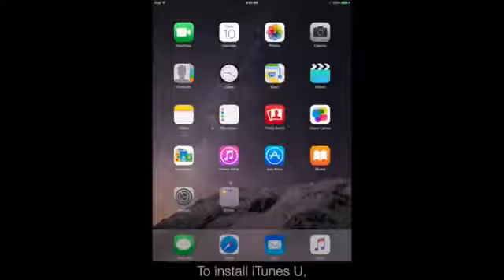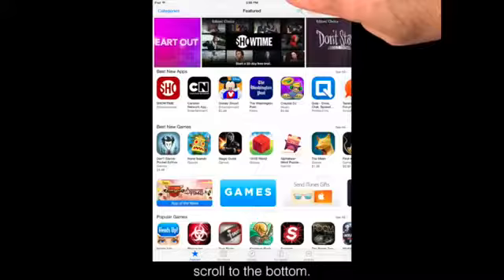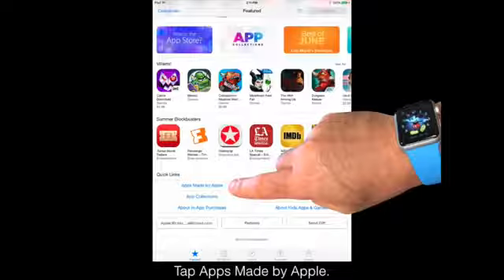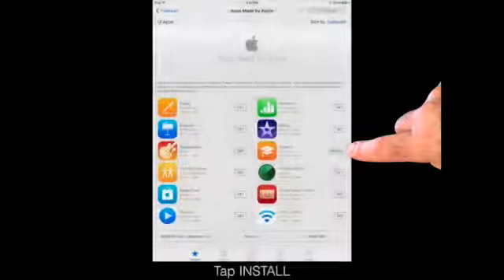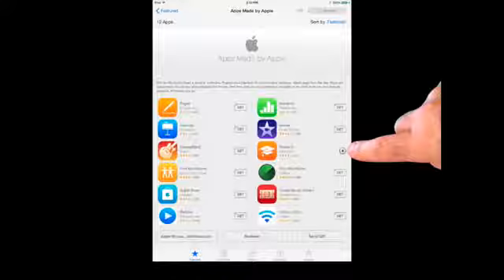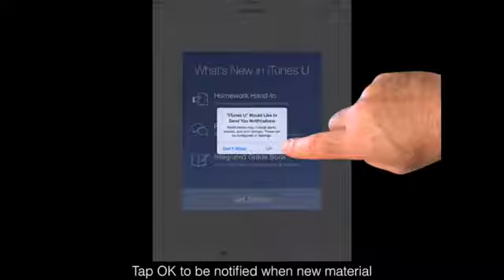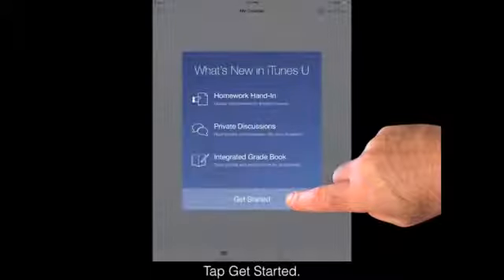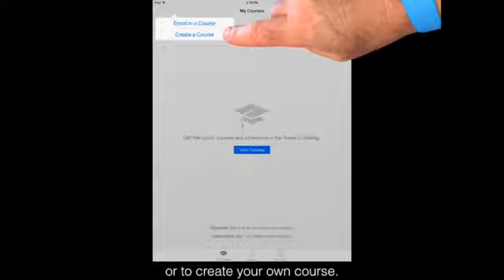How To Install iTunes U On Your iPad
A step-by-step guide on how to install iTunes U on your iPad.